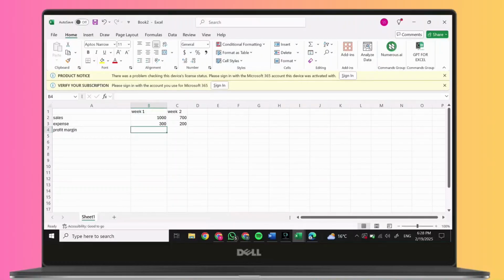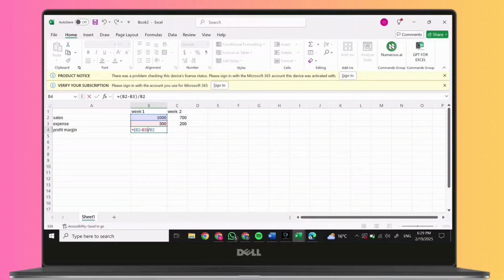How to Calculate Profit Margin in Excel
Welcome to our step-by-step guide on "How to Calculate Profit Margin in Excel"! Whether you're managing a small business, working on financial analysis, or tracking sales data, knowing how to calculate profit margin in Excel is essential. In this video, we’ll show you how to use simple formulas to calculate gross profit margin, net profit margin, and markup percentage in Excel. Learn how to structure your spreadsheet, input the right formulas, and get accurate margin results with ease.

How to calculate gross profit margin in Excel

How to calculate net profit margin in Excel

The formula for profit margin in Excel

How to find profit percentage in Excel

Difference between profit margin and markup in Excel

How to apply margin formulas using Excel functions

How to create a profit margin calculator in Excel